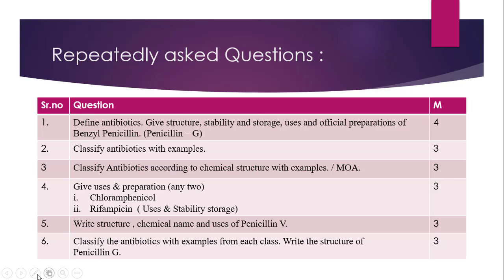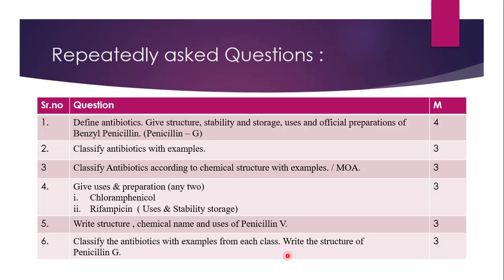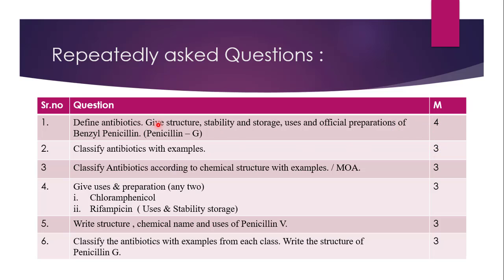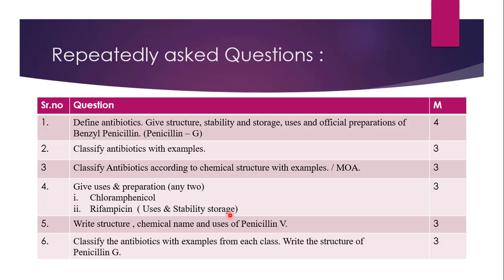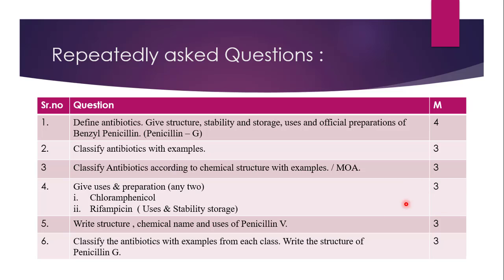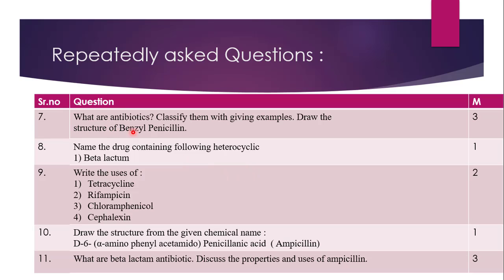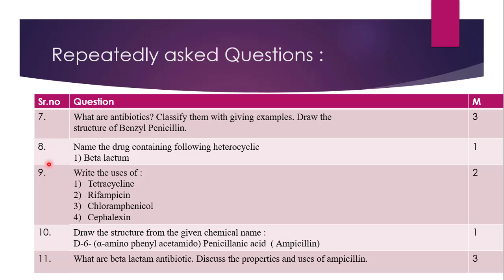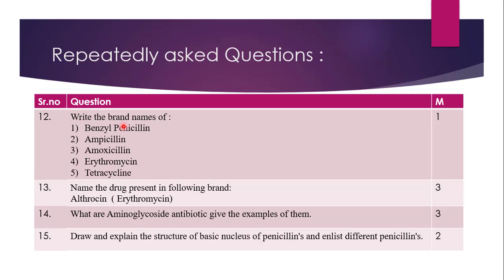Repeatedly asked Questions on Antibiotics, Frequently asked question, Examination important question